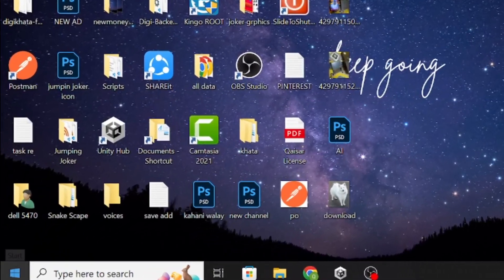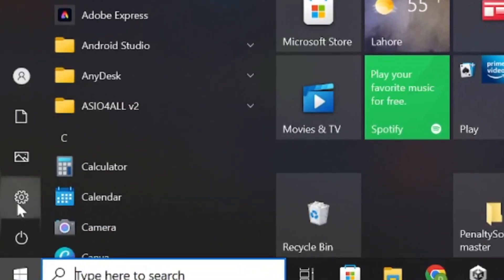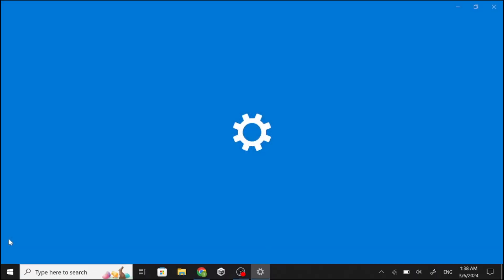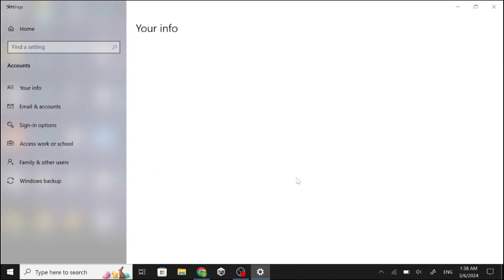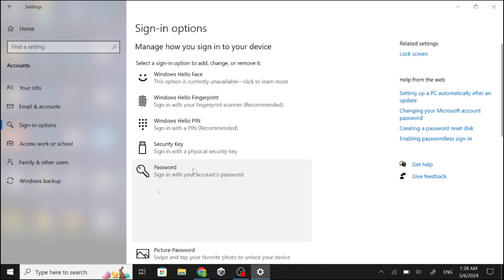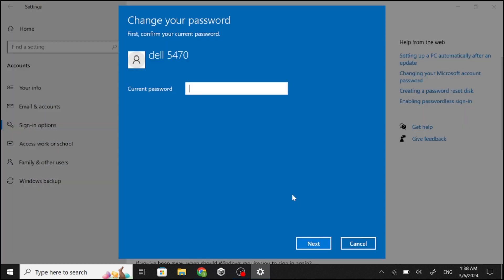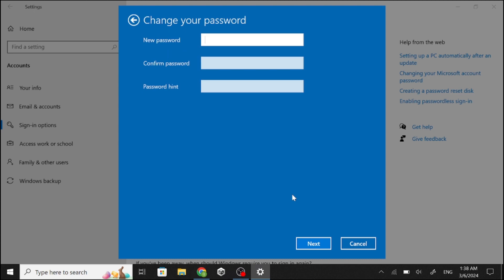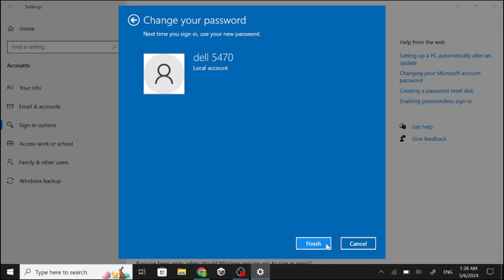How To Change Password In Lenovo Laptop Windows 10 In 2024 | How To Easily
Details
In this video we will learn how to change password in laptop window 10. we will discuss all steps to change password in windows 10